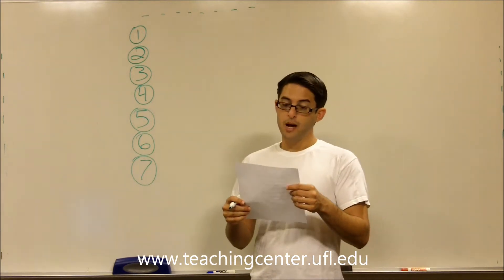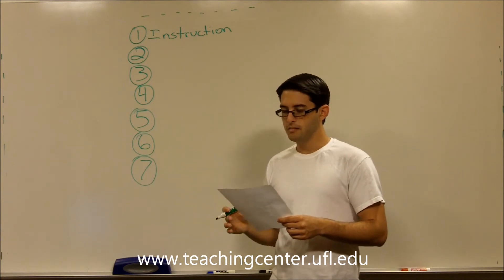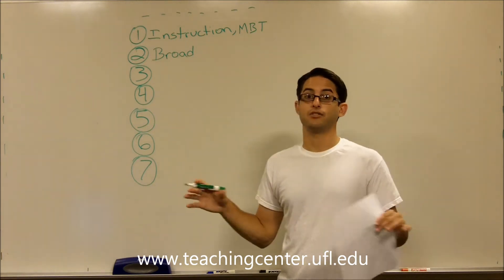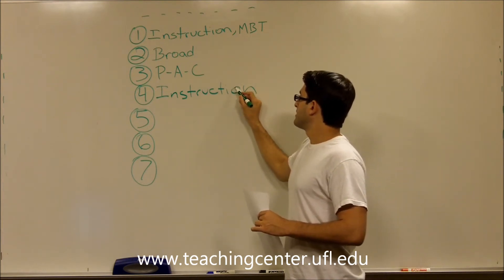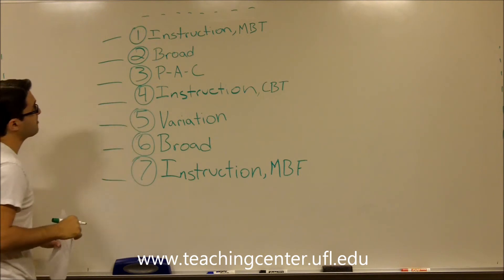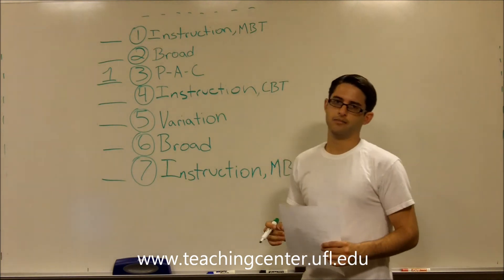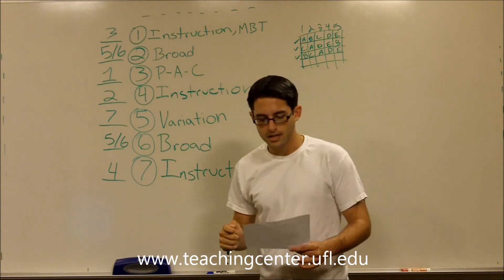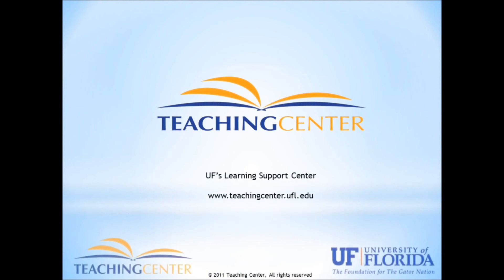Logic Games - Question Types and Order Practice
LSAT Logic Games Introduction